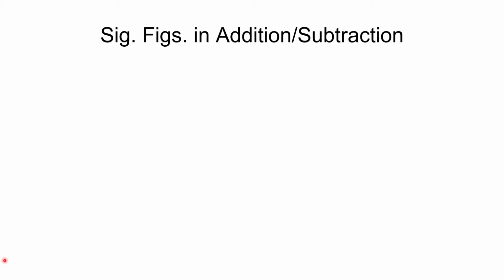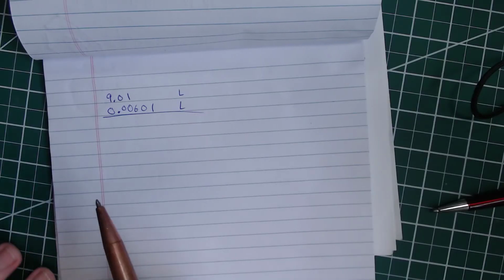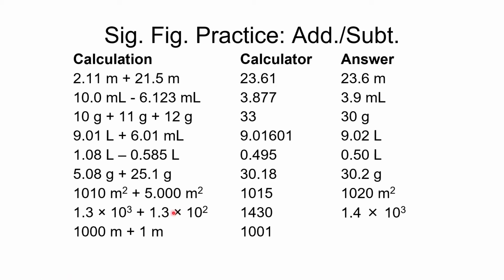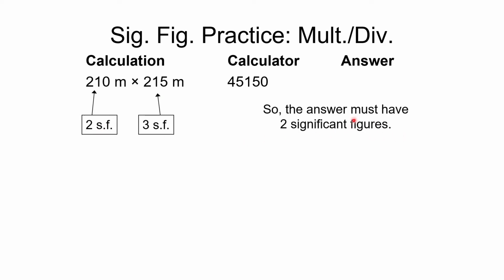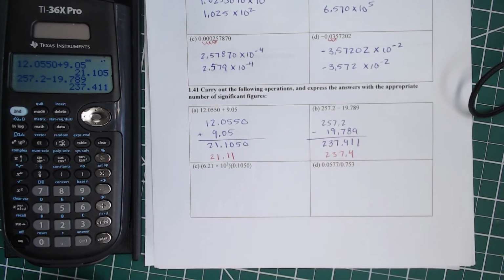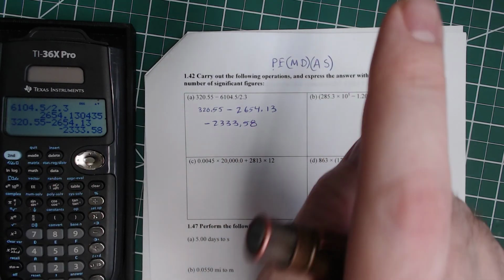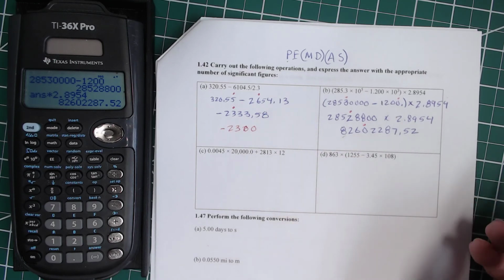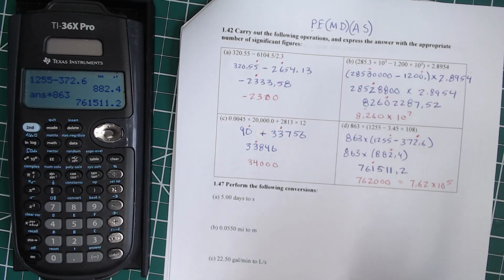General Chemistry I CHEM-1411 Ch 1 Introduction Part 3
0:00 Section 1.6 (continued) Uncertainty in Measurements: Doing significant figures with addition and subtraction calculations.
13:48 Doing significant figures with multiplication and division calculations.
19:02 Practice problems with significant figures.
24:24 Practice problems with significant figures with order of operation, PEMDAS.